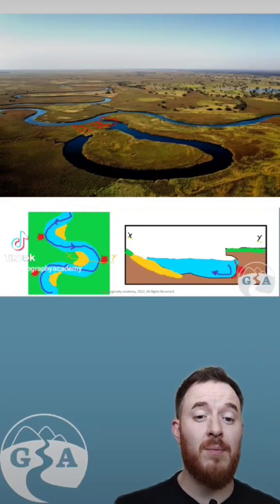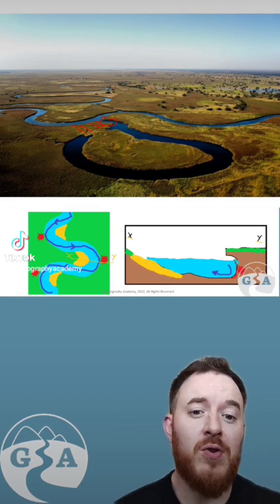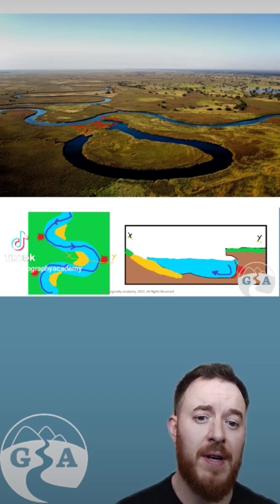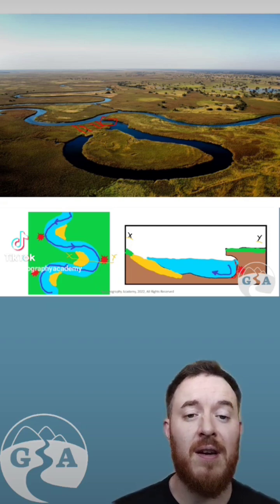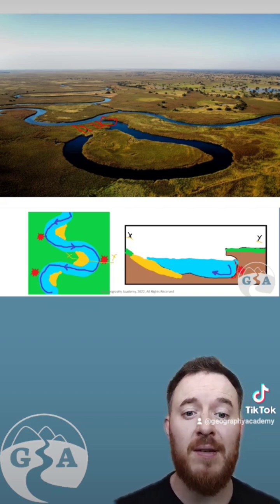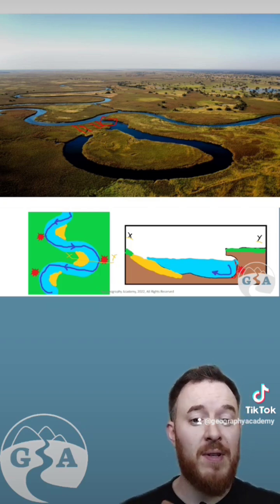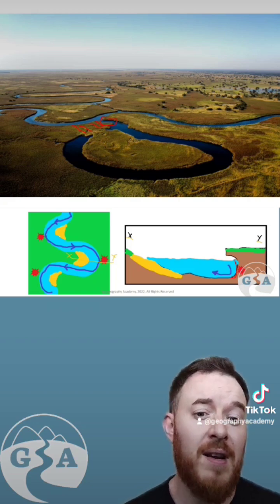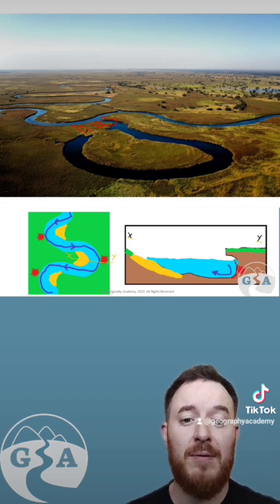Meanders and Ox-bow Lakes GCSE ALEVEL